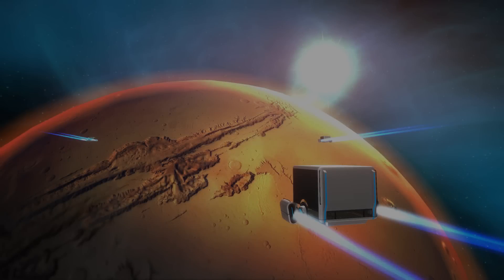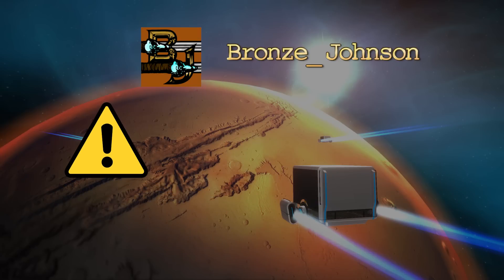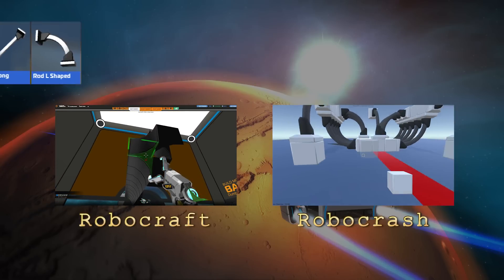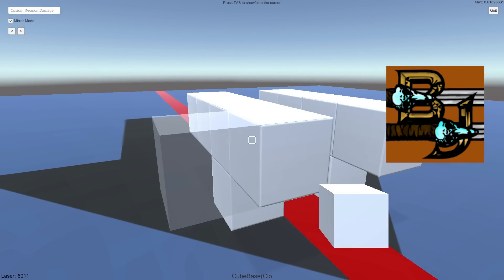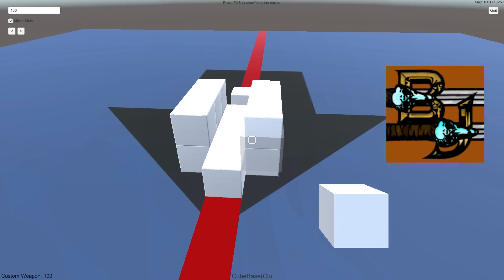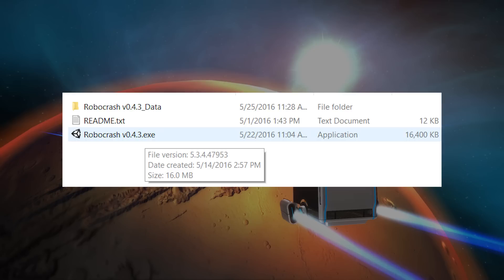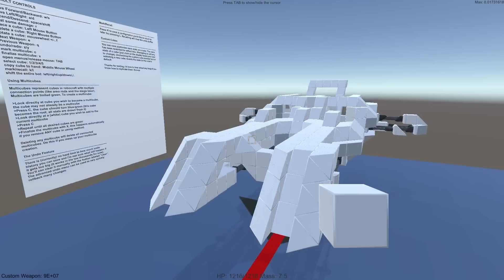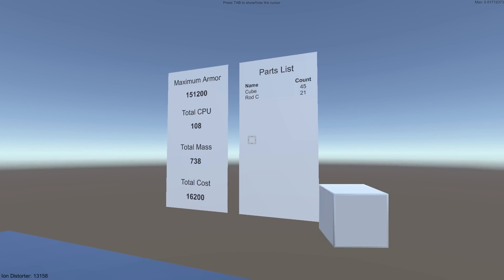What is Robocrash?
Learn the community app that will help you understand build designs with damage simulations and more. This is NOT an official Robocraft app, but it does have a lot of QOL features which have yet to be implemented in Robocraft. Build to your heart's desire. Enjoy!

Want to talk to Bronze_Johnson about features or bugs? Feel free to talk to him on Reddit.